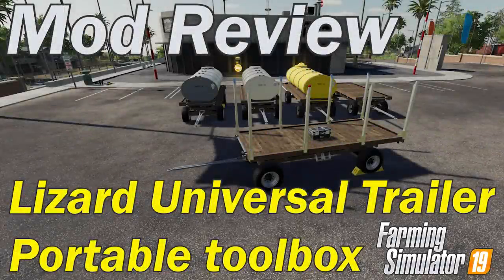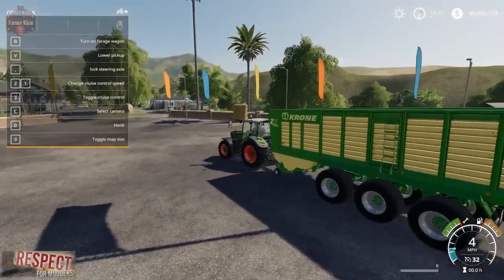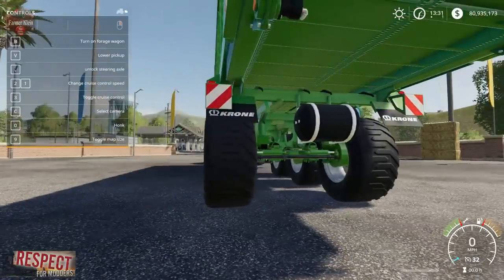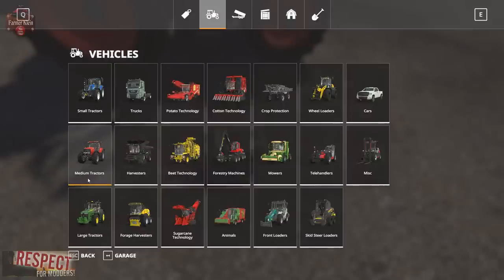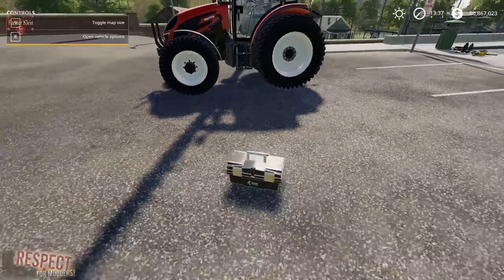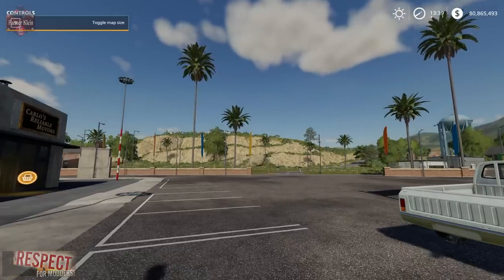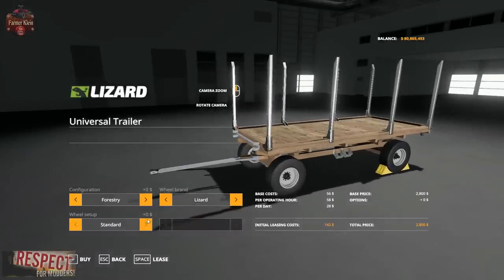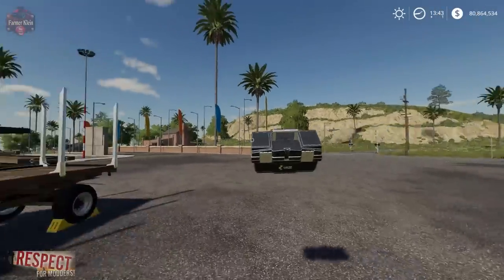Mod Review - Universal Trailer + Portable Toolbox + Lock Steering Axle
Today we have three mods from the LSFarming-Mods group. We have a script mod that locks the steering axle on trailers to aid in backing up.  Second we have a portable tool box that we can use to customize vehicles and implements but dont lose the thing as you can move it around.  Lastly we have a  great trailer for the starting farmer we have the lizard universal trailer that can not only hold water, milk, fuel, liquid fert, and herbicide but can also be equipped to hold bales or with log stakes.